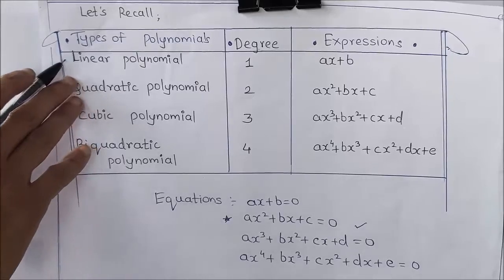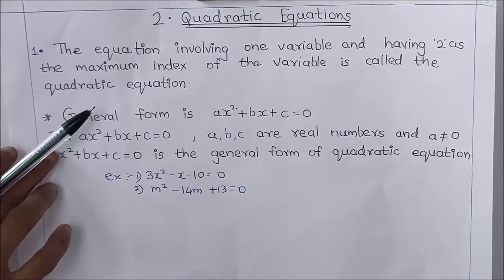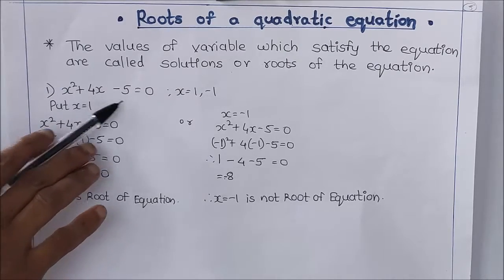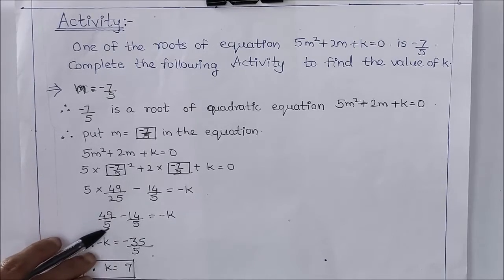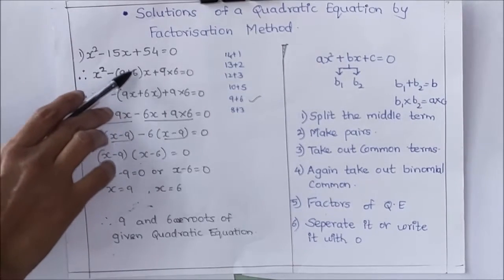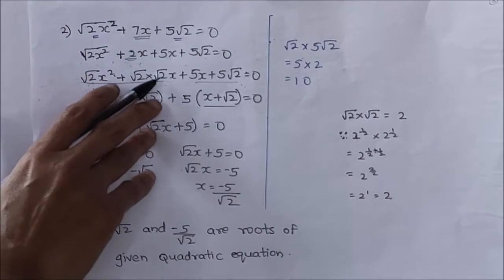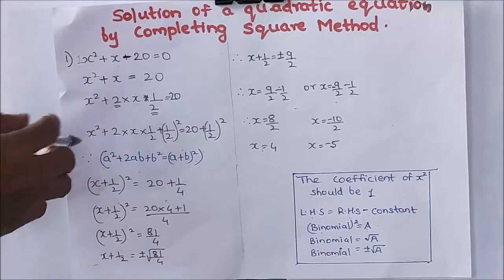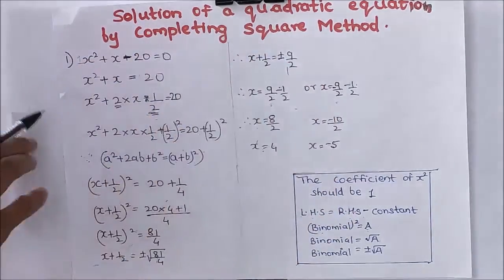SSS/10th Std/English Medium/Maths 1/Lesson -2/Quadratic Equation/Episode - 1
Sangli Shikshan Sanstha, Sangli
Standard Ten
Lesson 2. Quadratic Equation
Episode - 1